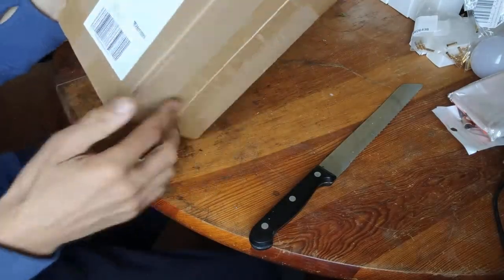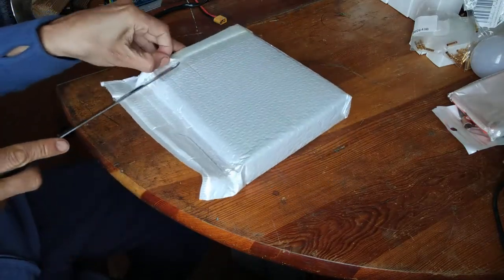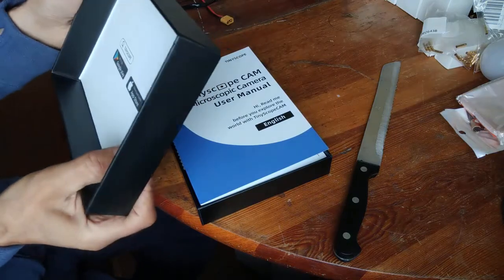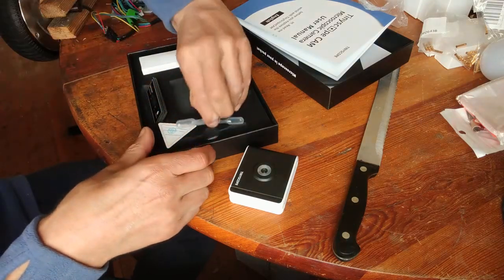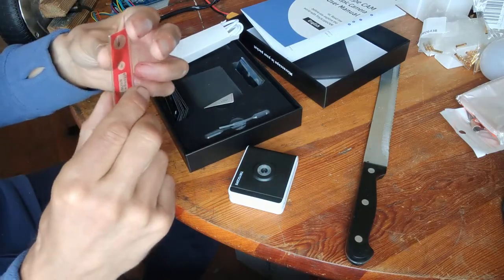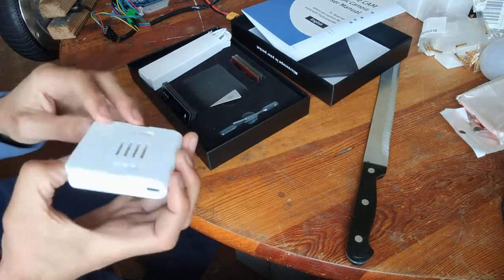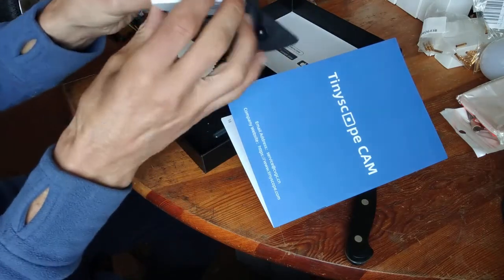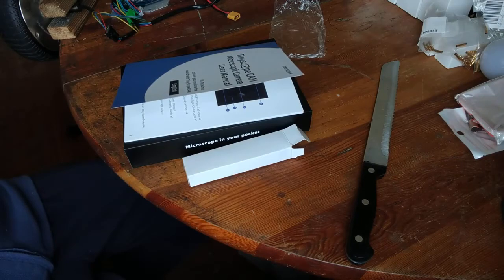Kickstarter unboxing: TinyScope :-)